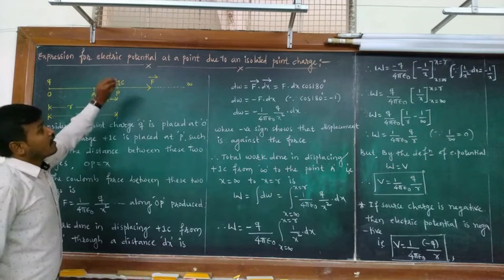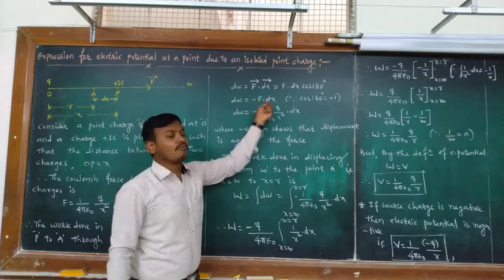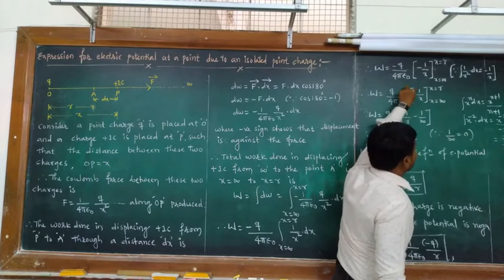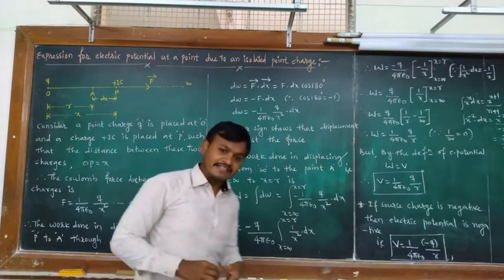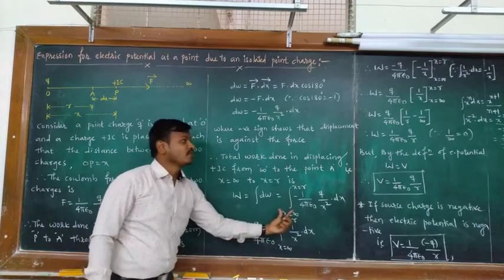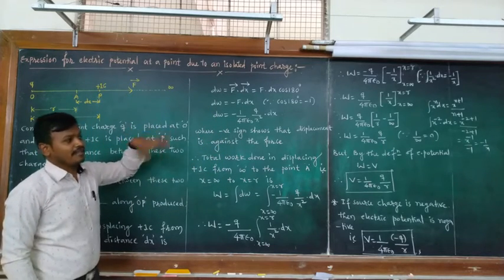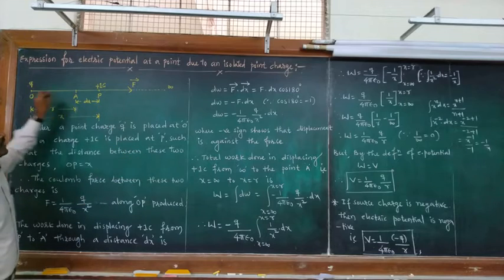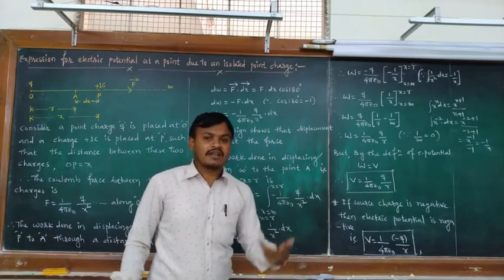Electric potential and capacitance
Expression for Electric potential at a point due to an isolated point charge